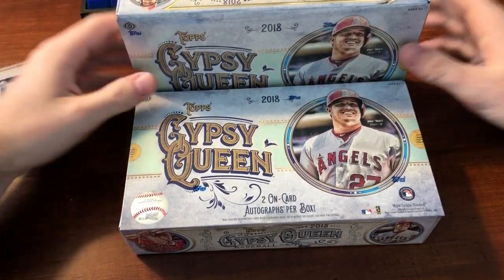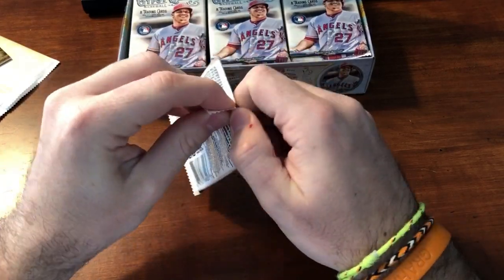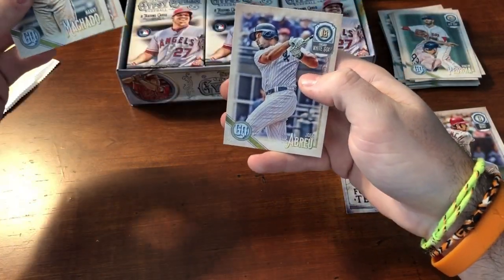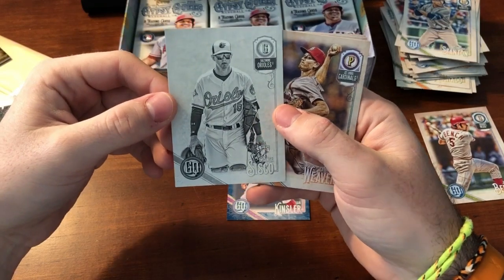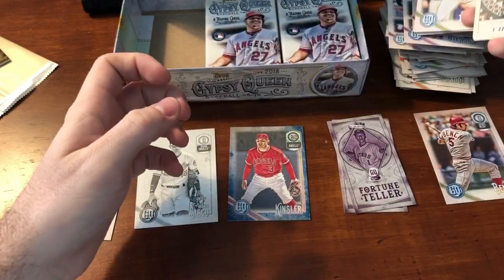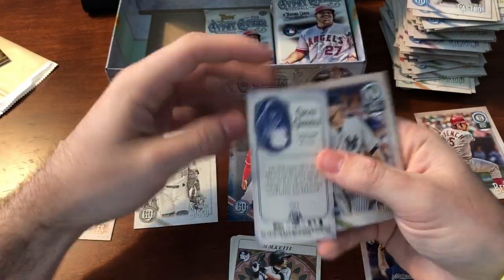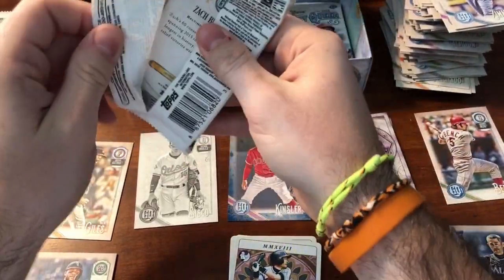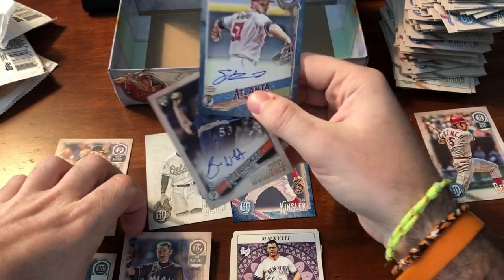Gypsy Queen Box 1 of 4. Great start!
This stuff is great! Colorful cards with great images. Awesome parallels and some great hits.